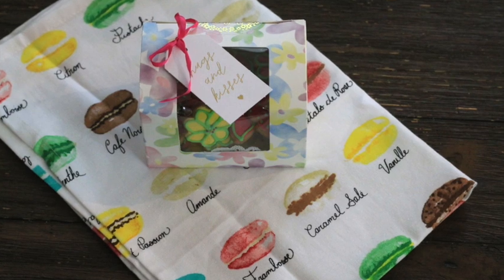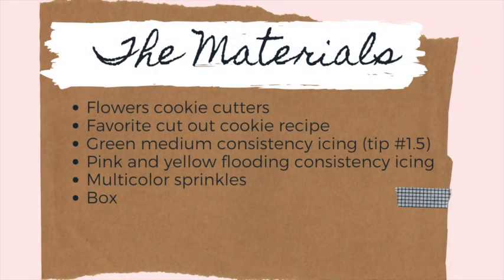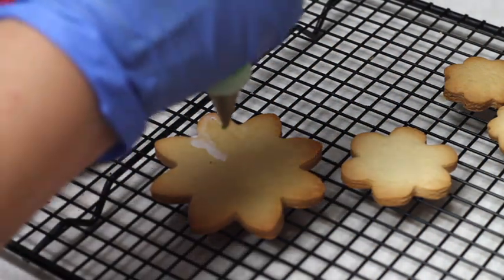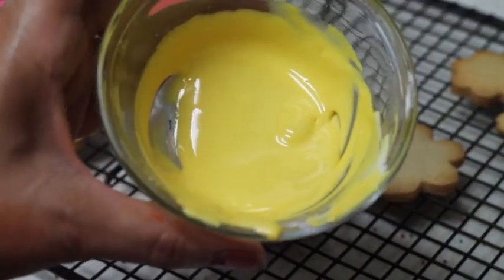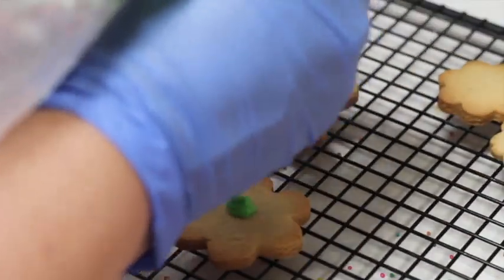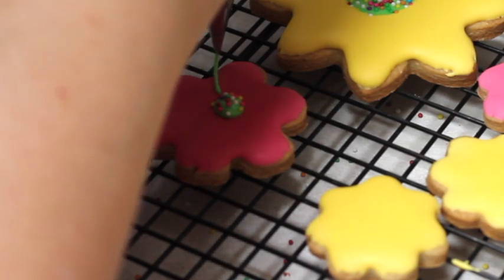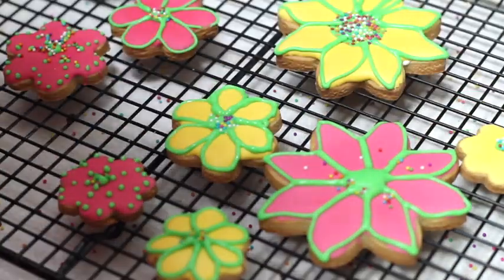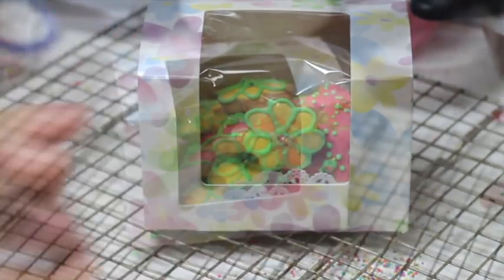Sympathy cookies ideas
In this video you will see how I made a Sympathy gift, made with royal icing flower cookies.   This idea can be use for Get well soon gifts, too.

Flexible Tripod

Meringue Powder

Confectioners Sugar

Dark chocolate

Baking sheets